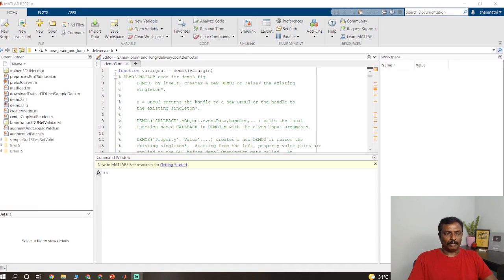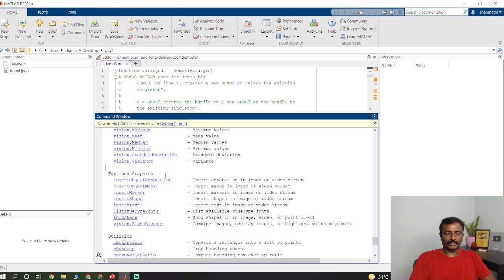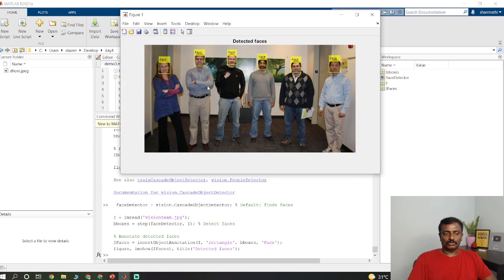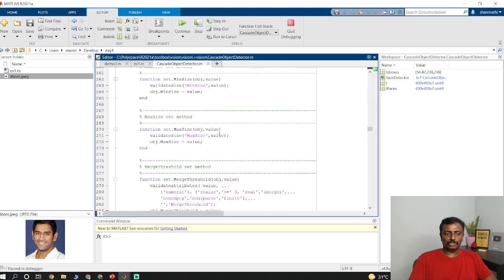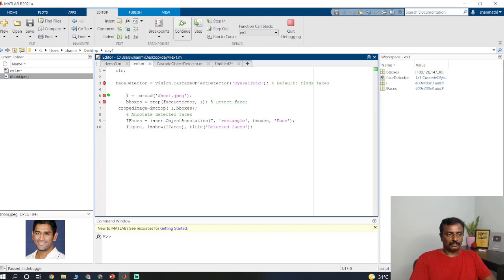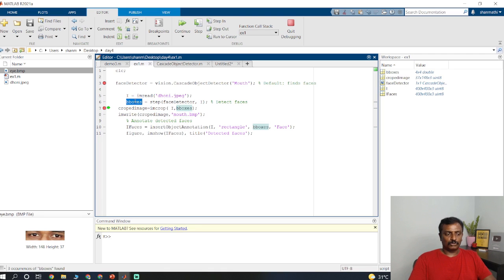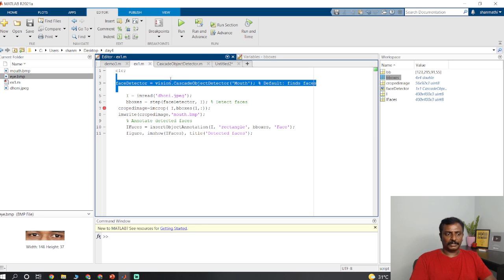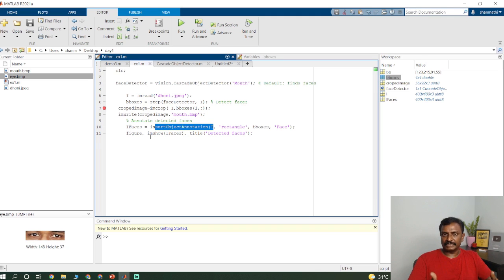How to detect Face and Facial parts using Computer Vision toolbox Matlab | Pantech.AI |Warriorsway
🖥️👨‍🔬Learn how to detect faces and facial features like eyes, nose, and mouth using MATLAB's powerful Computer Vision Toolbox! Step into the world of image processing and get hands-on experience with face detection algorithms and functionalities that the toolbox offers. This tutorial is ideal for students, researchers, and anyone interested in computer vision or MATLAB.

📢 NOTE 📢
For any general inquiries, please reach out through: